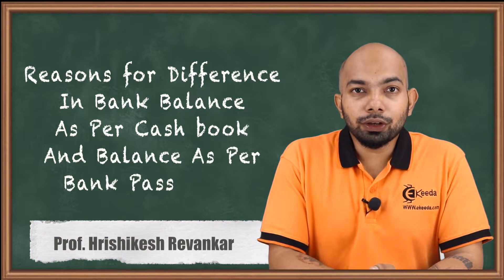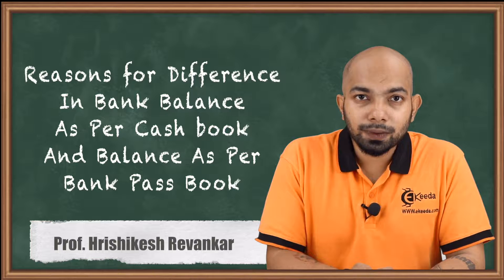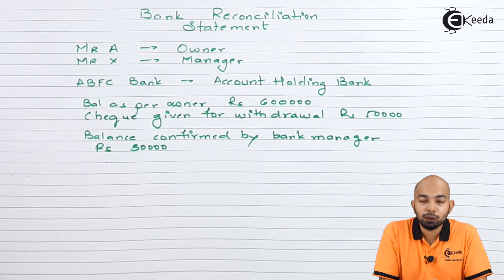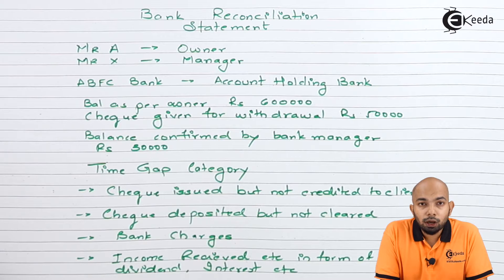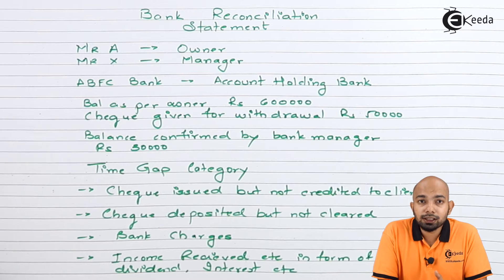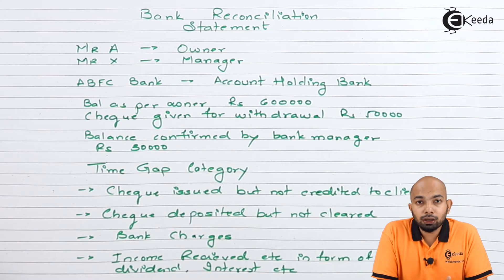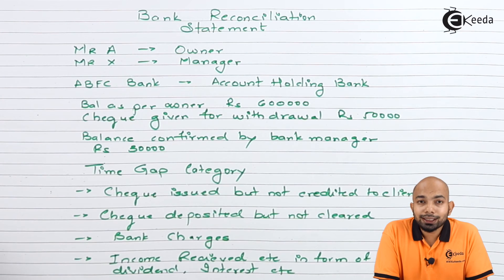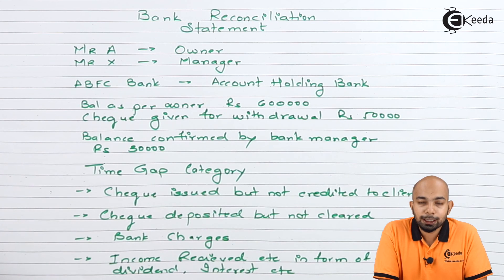Reasons for Difference in Bank Balance as Per Cash Book and Balance as Per Bank Pass Book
Reasons for Difference in Bank Balance as Per Cash Book and Balance as Per Bank Pass Book Video Lecture From Bank Reconciliation Statement Chapter of FYJC Book Keeping & Accountancy Subject For TYBCOM Students.

Bank Reconciliation Statement in hindi
Bank Reconciliation Statement hindi videos
Bank Reconciliation Statement video tutorials
Bank Reconciliation Statement video lectures
Ekeeda Commerce

Happy Learning : )